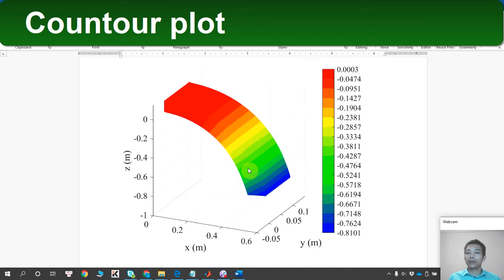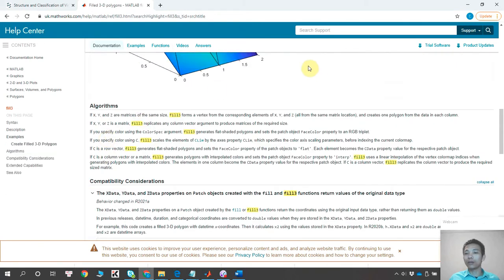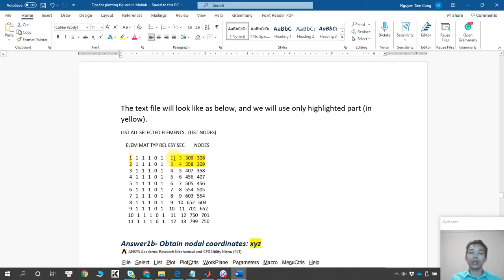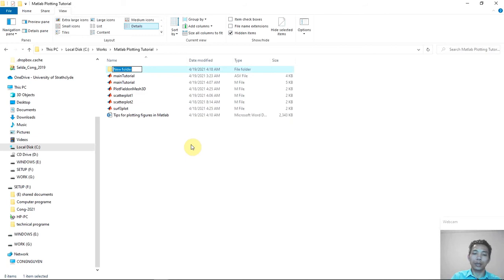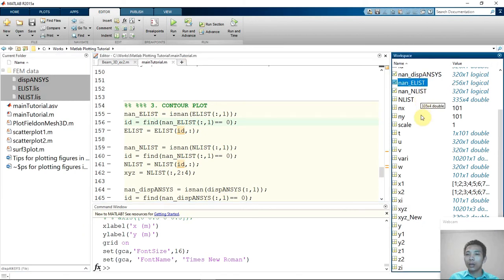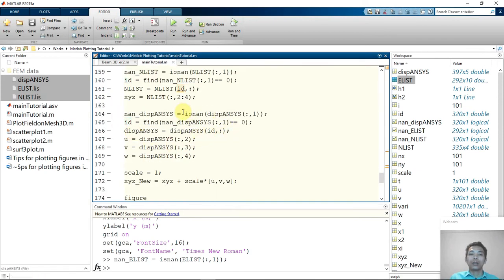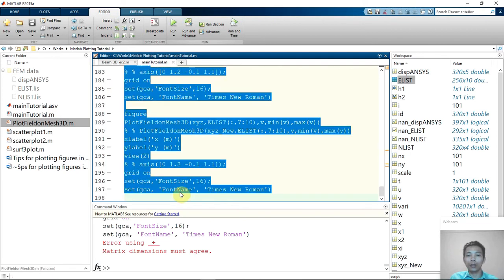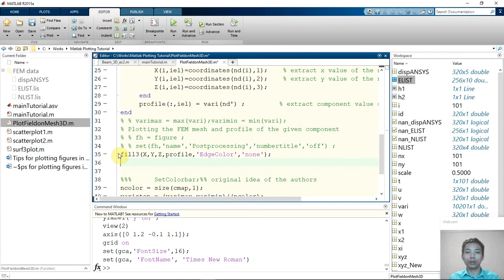Professional surface and contour plot in MATLAB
In this tutorial, I will show you how to make a professional surface/contour plots in MATLAB. Just join the course and go to Lecture 7, and then go to "Downloadable materials" to download all of the codes.

If you are interested in writing FEM codes in MATLAB and using ANSYS, please visit my FEA course at: